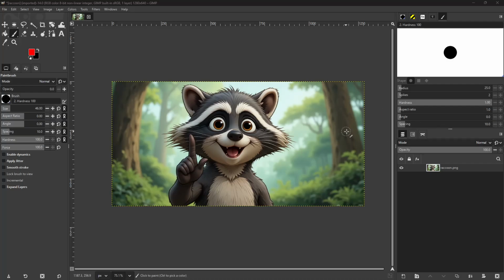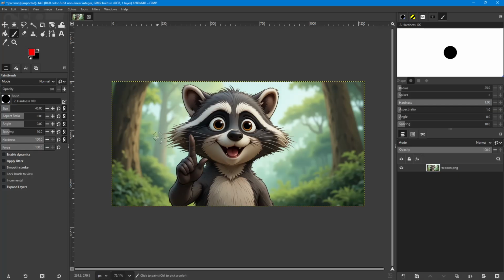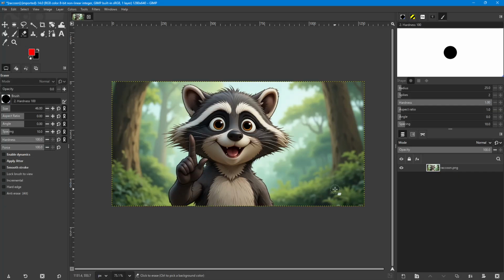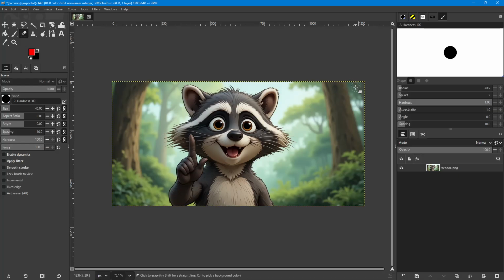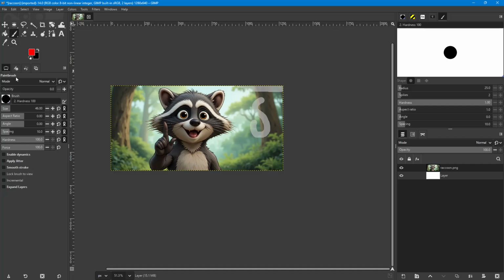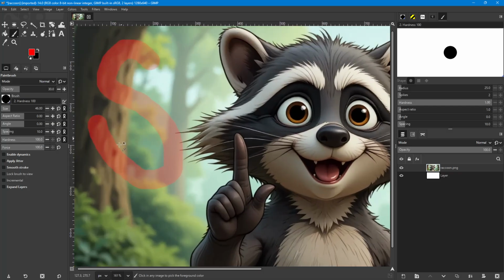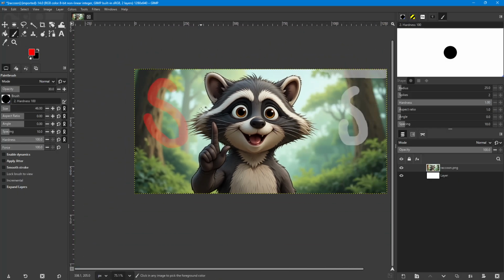Don't Get Tripped Up By Tool Settings In GIMP